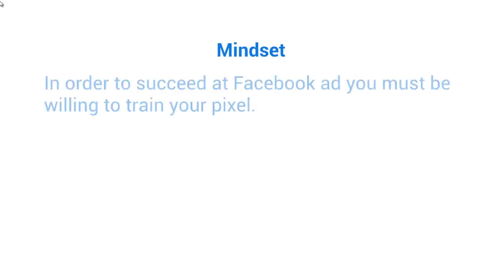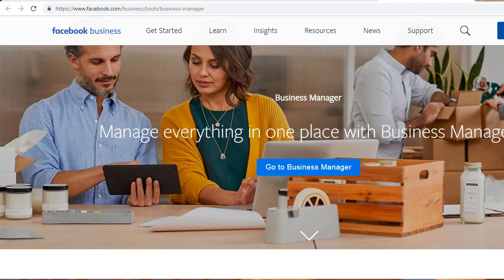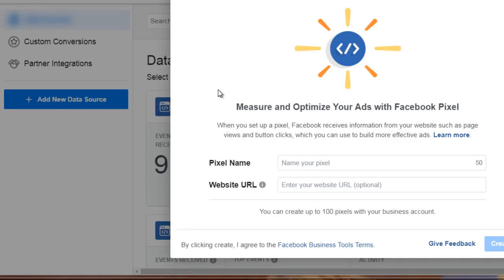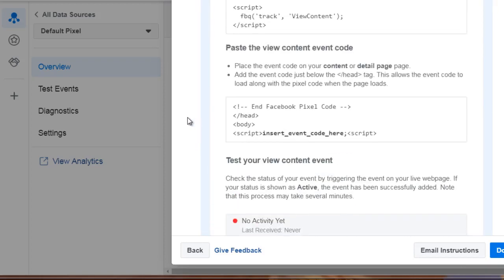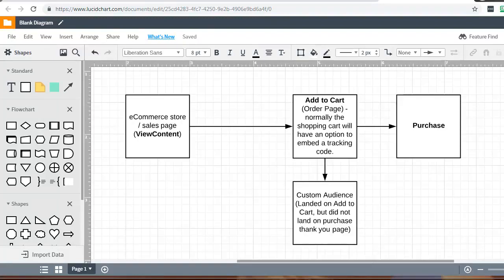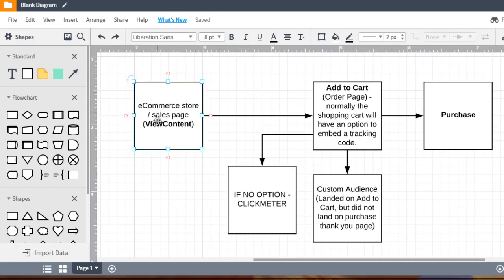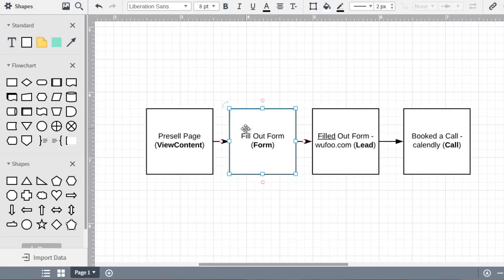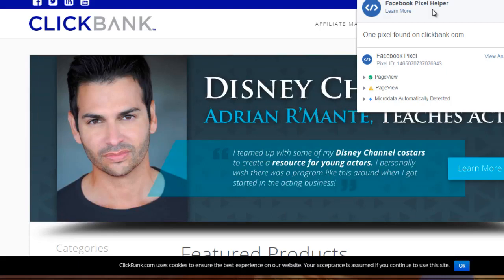Earn unlimited money from Facebook Ad Tracking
The best online courses off all time free  you tube  softwes all a to z WsCube Tech, youtube seo 2022, how to rank youtube videos, youtube seo tutorial, youtube full course, how to create a youtube channel, youtube tutorial for beginners, youtube marketing, youtube seo, youtube, how to rank youtube videos fast, youtube course, youtube course 2022, how to start a youtube channel, youtube channel kaise banaye, youtube tutorial, youtube channel create, youtube studio setup ,